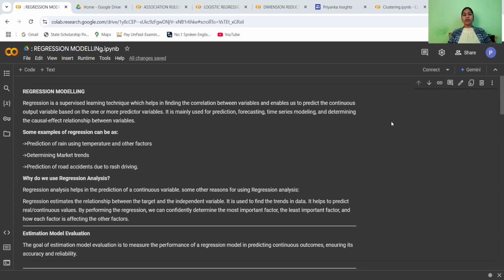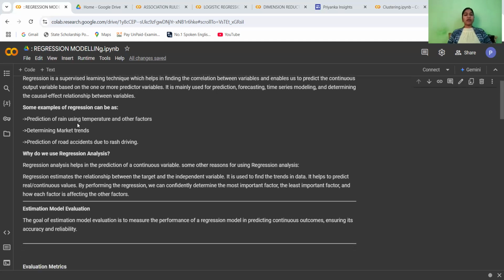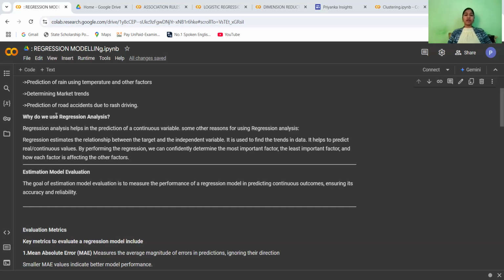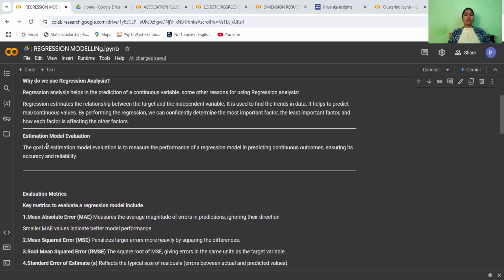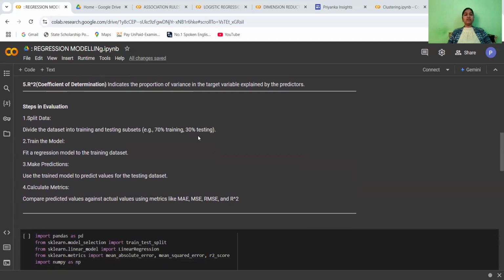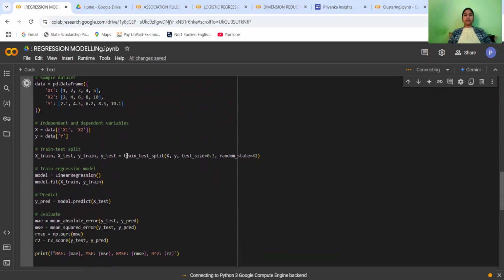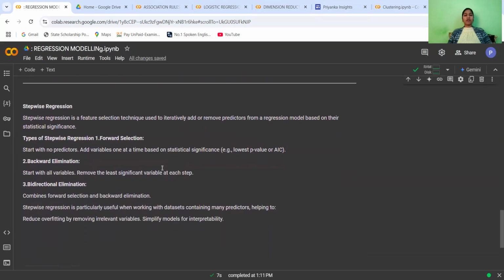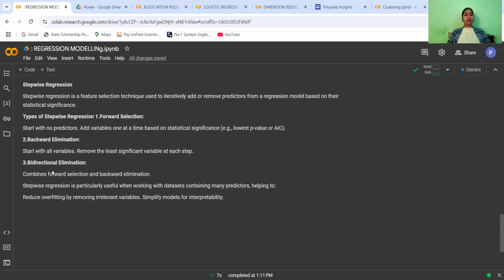Part 10 : Regression Modelling | Data Science